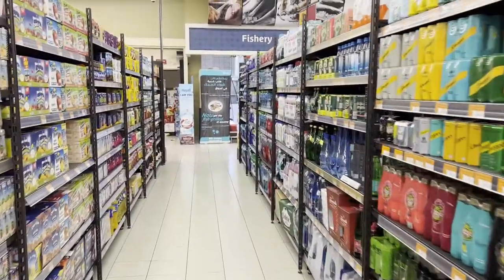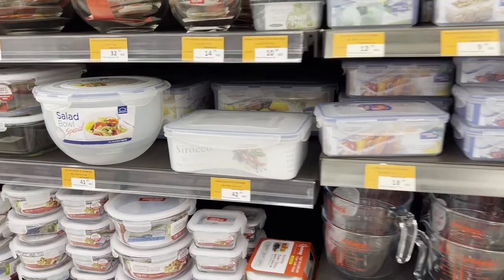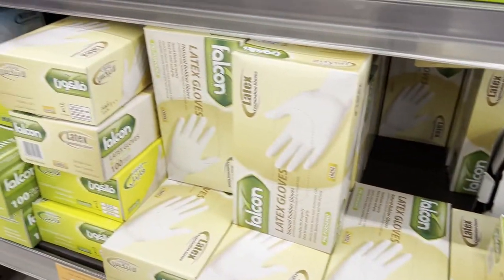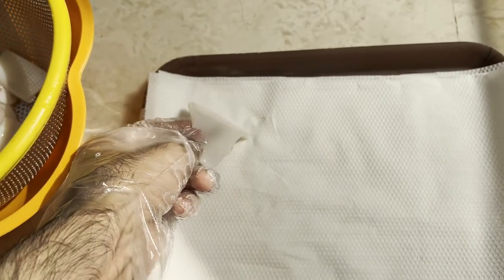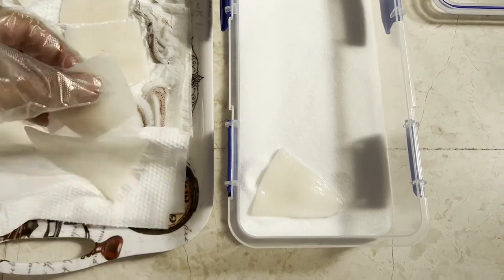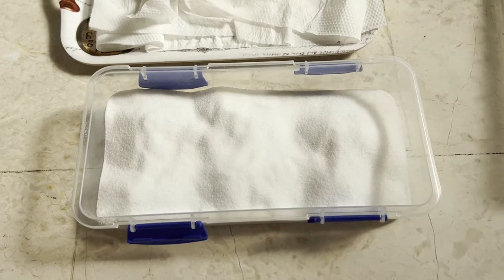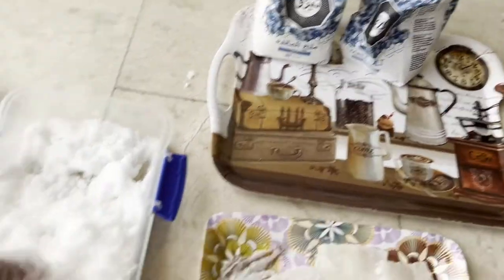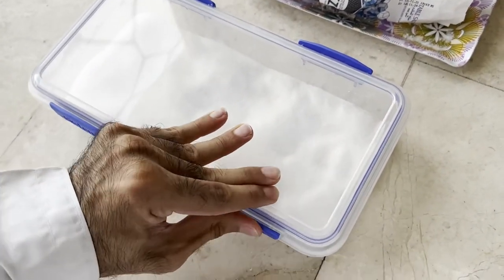Salting Fishing Bait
Do you need salted squid bait ready and delivered to you, without the hassle of going through the salting process? We sell for reasonable prices!

*How to salt fishing bait*

Ocealics is a Dubai-based fishing charter, providing deep sea fishing trips in Dubai. Our fishing trips take place on a fishing boat designed and prepared to meet all your fishing needs and safety standards. Ocealics provides you with all necessary fishing equipment and bait, for you to enjoy a memorable fishing trip off the coastline of Dubai, UAE.

Our deep sea fishing trips include multiple hours of fishing for families and friends. Fishing trips usually take place during early morning and afternoon times. Complimentary cold refreshments are provided free-of-charge. All fishing and safety equipment is provided for the duration of the trip. Children of all ages are welcome on-board! All fish caught is yours to take back home for a fresh meal!

Both private fishing trips and sharing fishing trips are available!

If you have been on a fishing trip before, whether that was with a fishing charter or onshore, you know the importance of using a good fishing bait. Most natural fishing baits used for saltwater fishing can be significantly ‘improved’ or ‘boosted’ for more optimal performance! How to do that? By adding salt!

Derived from the term itself, salting is simply ‘to add salt to or put salt on something’, according to the Cambridge Dictionary. Particularly and in many other regions in the world, salting was used to preserve edible animal flesh for long periods of time, where freezers were not available as an option.

Looking into the history of Dubai and the United Arab Emirates, fishermen used to go on offshore fishing trips, mostly targeting different species of Tuna, which are then salted and preserved for eating in the future. The process results in a well-known delicacy amongst the locals, commonly referred to as Malih / Maleh (مالح).

For the purposes of salting your fishing bait, the process is similar to some extent, yet not identical. Salting your bait in preparation for a deep sea fishing trip or an onshore fishing experience is the process of preserving natural bait in salt instead of coolers, freezers, and ice boxes.

a. Advantages of salting fishing bait
Slightly more likely to get fish to bite
The bait can be stored on the boat without being damaged
The bait remains on the fishing hook for a longer time (almost twice!)
The bait is easier to handle and attach to a fishing hook (no longer slimy!)

b. Disadvantages of salting fishing bait
Preparation could be time-consuming
Extra cost of salt